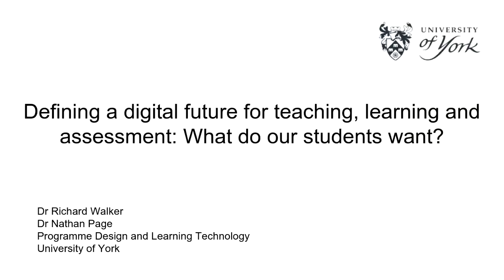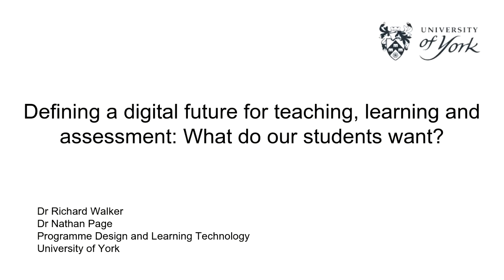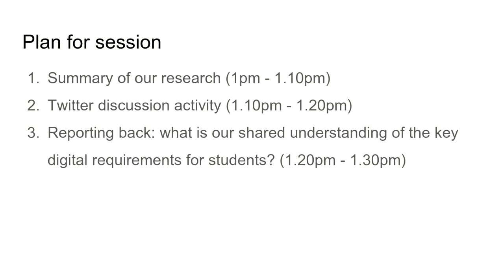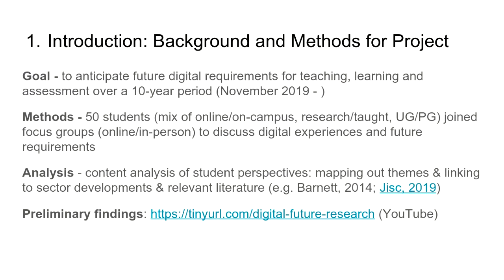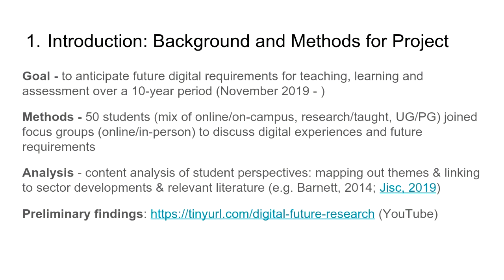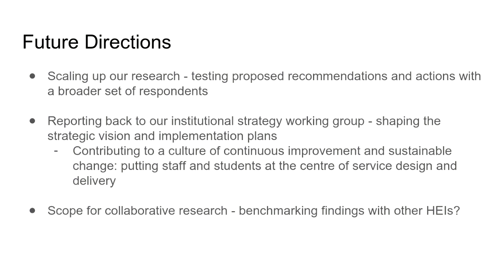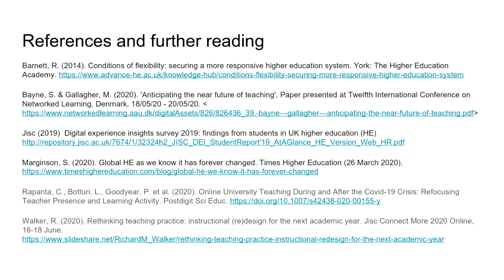Defining a digital future for teaching, learning and assessment: What do our students want? [A-027]